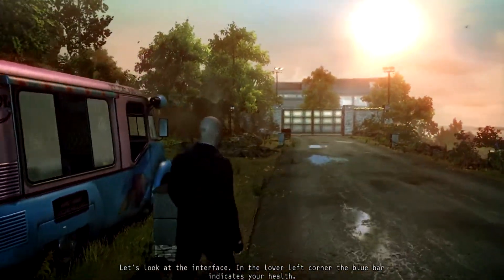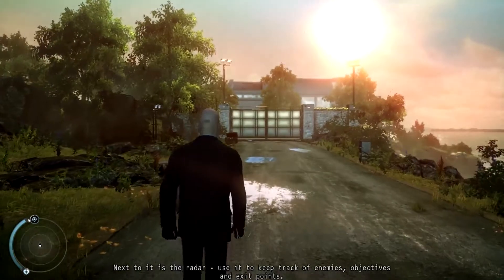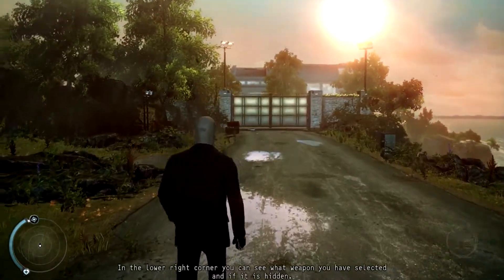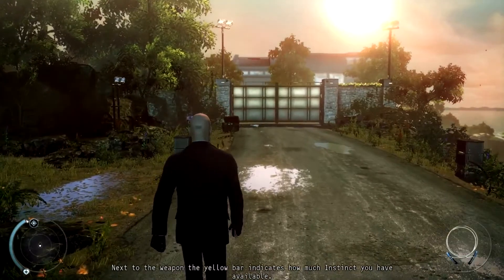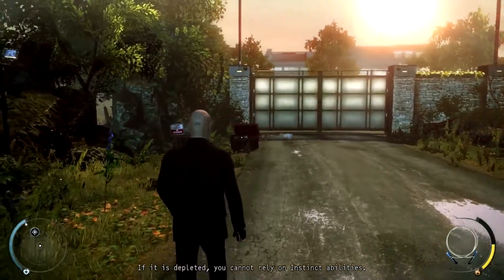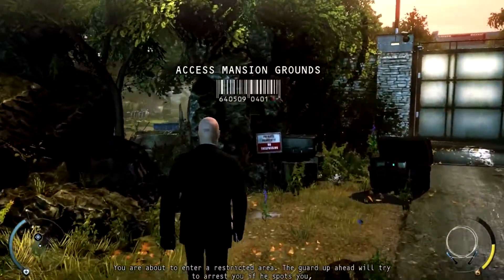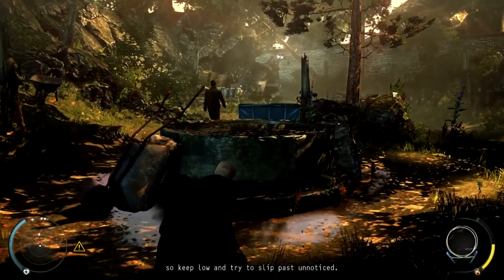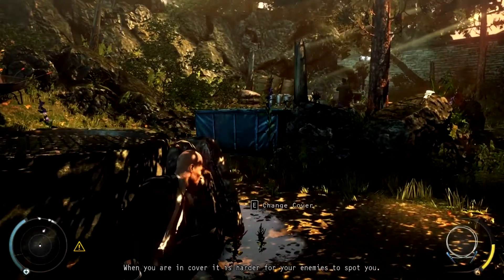Hitman Absolution | R9 270X [ULTRA] PC Gameplay | 1080p HD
Hitman Absolution ULTRA gameplay on the R9 270X

Asus P8H67 MLE Motherboard
2 x 4GB 1333MHz Transcend Ram
Sapphire R9 270X Dual-X 2GB OC
Raidmax 500W 80+ Bronze PSU
Armageddon Kai 3 Gaming Keyboard
Armageddon Alien G7 Gaming Mouse
1TB Hitachi 7200RPM Hard Drive
500GB Samsung 7200RPM Hard Drive
Records with Fraps (60FPS)
Resolution - 1366*768
Edits with Sony Vegas Pro 12 and Adobe Photoshop CS6
Battlelog: DBroFist